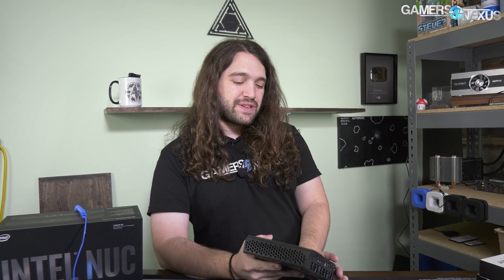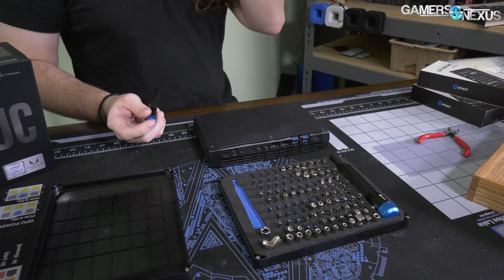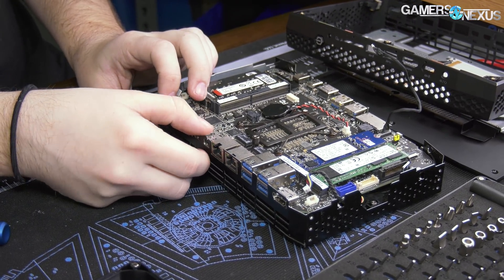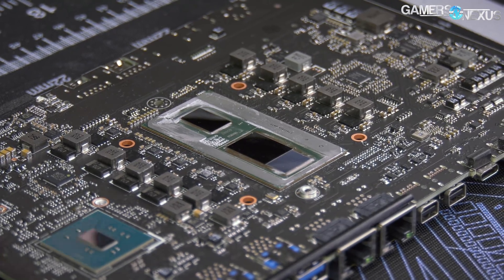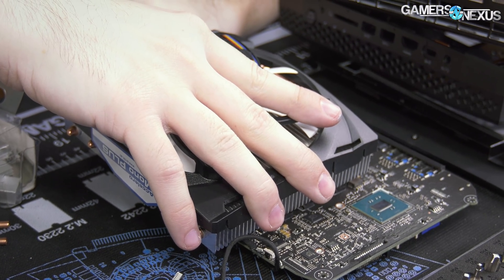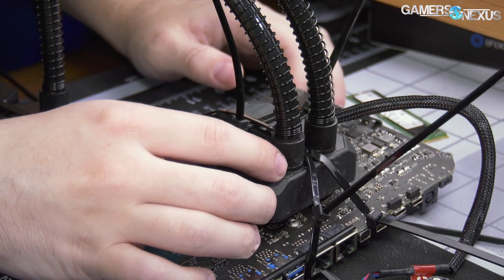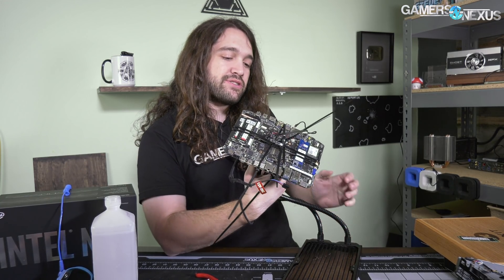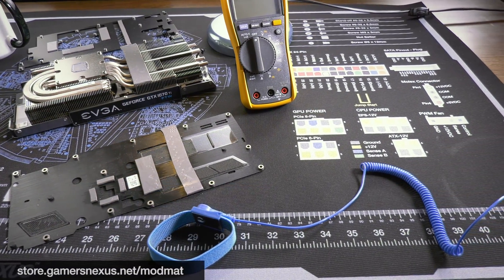Liquid Cooling Hades Canyon Mod for 5GHz Attempt (Pt 1/2)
We attempt liquid cooling Intel's Hades Canyon NUC for a 5GHz CPU OC. This is the NUC8i7HVK with water cooling.
Ad: Get GeForce Experience & MSI Gaming X (on Amazon)

We're creating a Hades Canyon "Hybrid," showing the tear-down/disassembly process of an Intel Hades Canyon NUC so that we can liquid cool the Intel CPU & Vega M CPU and GPU (and HBM). Overclocking will focus on the CPU and GPU mostly, with some memory overclocking. Our next biggest concern is going to be the power adapter -- we might run out of power headroom from the wall, since this doesn't have an internal PSU. The Intel Hades Canyon NUC has a 19.5V/11.8A power supply, which will limit us to ~230W draw.

Our Hades Canyon review illustrated just how powerful this small PC is, and now we want to push it as far as we can. We've stuck a Be Quiet! Silent Loop 280 and 2x Corsair MagLev fans to it.